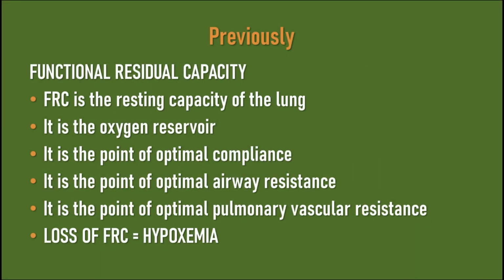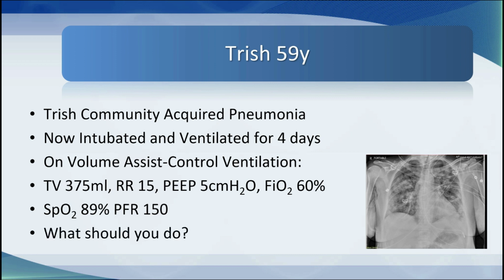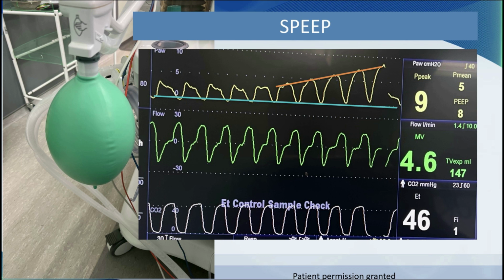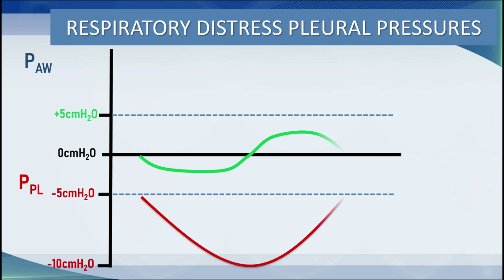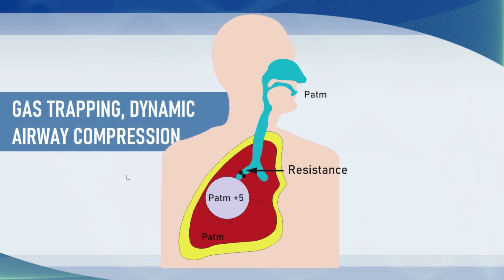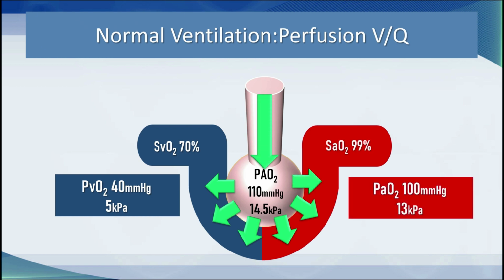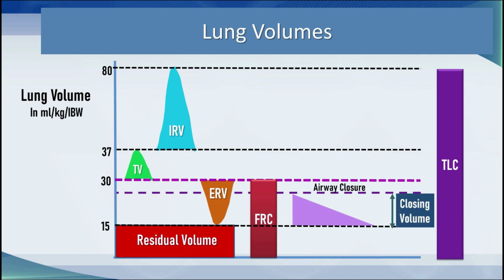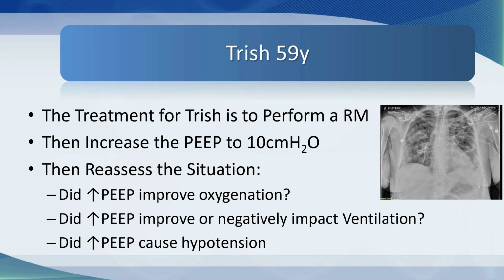Why Do We Use PEEP and CPAP (Part 1)?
For most of us, the terms CPAP (continuous positive airway pressure) and PEEP (positive end expiratory pressure) have existed for all of our careers. But this was not always the case. Although mechanical ventilation, including the positive pressure variant, was a child of the 1950s – PEEP was not described until the late 1960s and even then was seen as a therapy for postoperative atelectasis in cardiac surgery patients. PEEP subsequently became the mainstay of therapy for hypoxic respiratory failure, but was always used in associated with positive pressure breaths. CPAP was developed in the early 1980s as a therapy for sleep disordered breathing. Over two decades the non invasive CPAP therapy and the invasive ventilation (pressure targeted breaths with PEEP) coalesced such that CPAP became a therapy for hypoxic respiratory failure and congestive heart failure, and pressure support (BiPAP or NIV) became a therapy for sleep apnea.
Strictly speaking PEEP and CPAP are different. It is possible to apply PEEP at end expiration and then commence the next breath from atmospheric pressure (try slapping your hand over your mouth mid expiration – then remove it and take a breath) – spontaneous PEEP. However this is almost never used in clinical practice. In CPAP the patients sinusoidal respiratory pattern persists – but starts and ends at an elevated baseline pressure. In PEEP the positive pressure breath starts and ends at that pressure (i.e. pre inspiration and end expiration). So, these days, in most scenarios PEEP and CPAP are indistinguishable. How they are delivered is, of course, different. Nevertheless they serve the same functions 1. To overcome airway resistance that causes disrupted or obstructed gas flow in expiration; 2. To reduce the work of breathing by reducing the magnitude of negative pleural pressure required to generate a tidal volume; 3. Most importantly – to restore functional residual capacity (FRC); 3. To prevent derecruitment of vulnerable lung units in the posterior dorsal segments of the lungs.
PEEP does not easily re-expand collapsed lung tissue – this is usually achieved by applying a recruitment maneuver (30cmH2O or more for 10 seconds during anesthesia, for 30 seconds in lung injury). The application of PEEP then prevents derecruitment. As such the majority of lung tissue may be re-expanded during anesthesia. This may not be the case in diseased lungs – the principle is to restore a functional residual capacity even if that effectively utilizes the inspiratory reserve volume.

Description
00:00 Beginning
00:46 Review of Previous Tutorial
01:30 Contents of This Tutorial
01:45 Historical Anomalies in Terminology – PEEP and CPAP
03:30 Clinical Scenarios: Postoperative Atelectasis in Obesity and Community Acquired Pneumonia with Persistent Hypoxemia
04:54 What is the difference between PEEP and CPAP
07:23 Spontaneous PEEP – when PEEP is not CPAP
09:30 PEEP and Positive Pressure Ventilation
12:10 CPAP, PEEP and Pleural Pressures
14:42 CPAP to Reduce Work of Breathing (Pleural Pressures) in Setting of High Airway Resistance, Gas Trapping, Auto-PEEP
20:22 PEEP and Maintenance of Lung Recruitment in Atelectasis and Airway Closure
24:38 PEEP and Lung Volumes in Anesthesia and Lung Injury
26:30 Recruitment Maneuvers
28:38 Resolution of Clinical Scenarios
29:23 Review of Tutorial
30:00 Preview of Next Tutorial